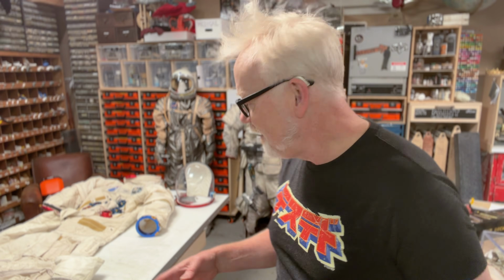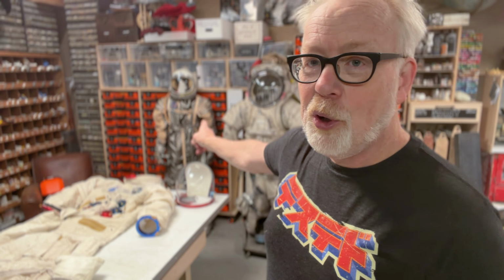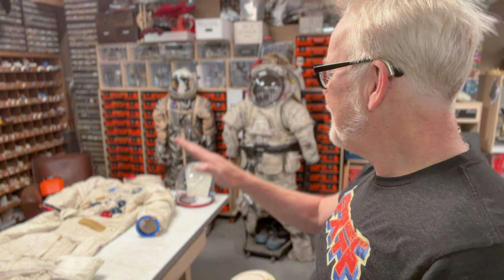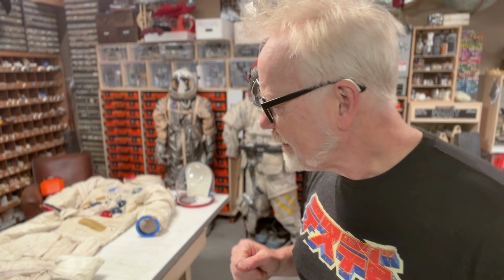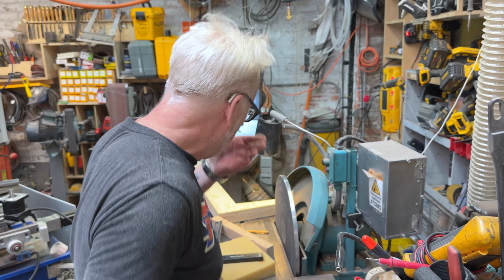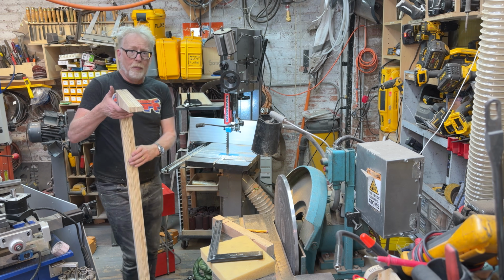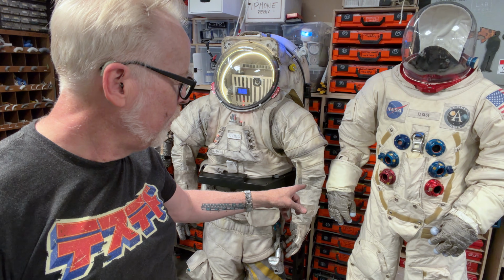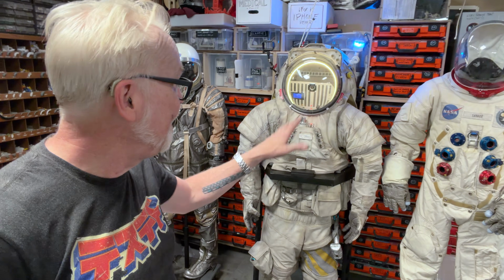Adam Savage Builds Custom Spacesuit Mannequins!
Several pieces from Adam's collection of spacesuit replicas are on public display at San Francisco's Exploratorium museum! But to prepare these suits for part of the Life in Space exhibition, Adam needs to build custom mannequins to hold up and pose his spacesuits. Here's Adam's philosophy and technique for making spacesuits look great on display. Plus, the shop's clapper board is finally found!

Tested and Adam Savage Ts, stickers, (de) merit badges and more